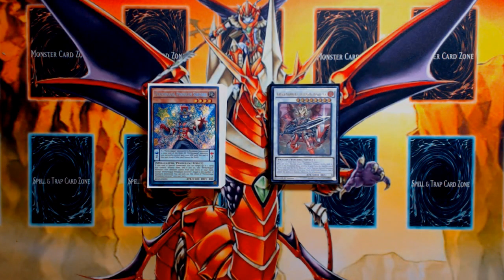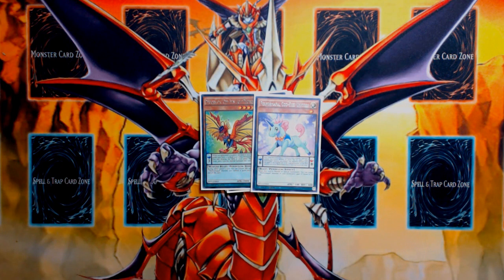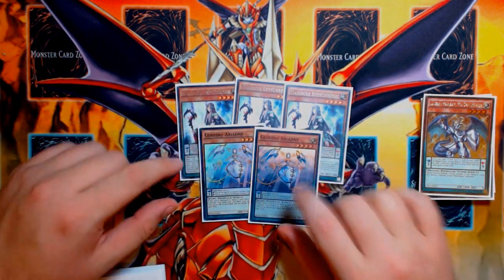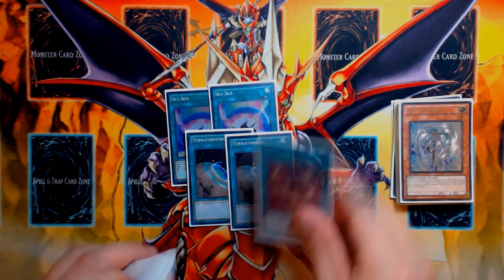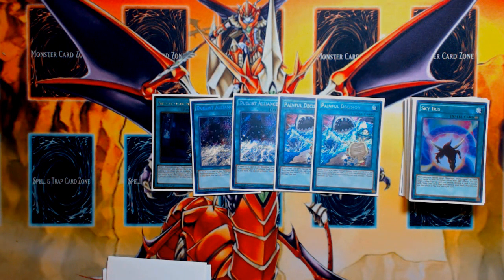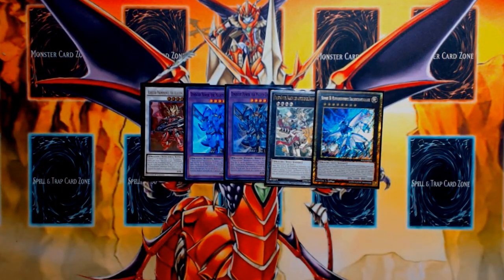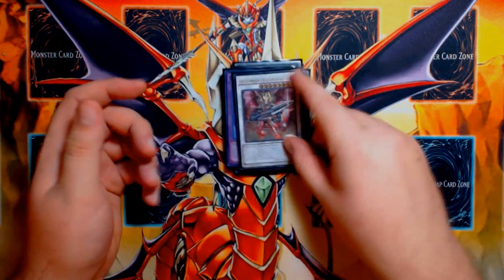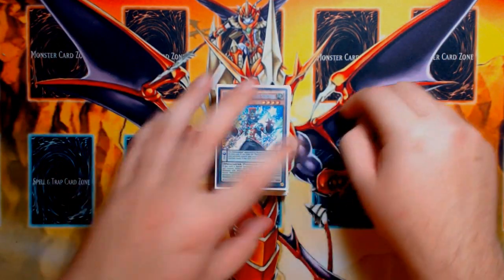Yu-Gi-Oh! Draco-Pal Deck Profile Post-Maximum Crisis! Performapal Dracoslayers Deck Profile